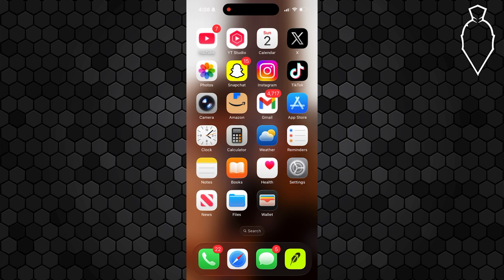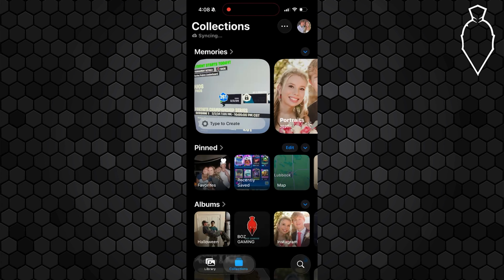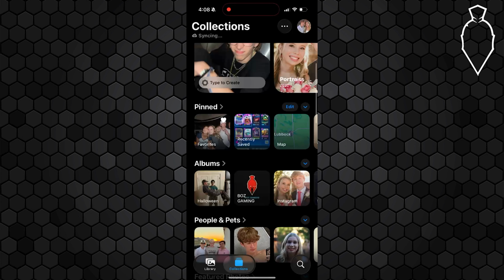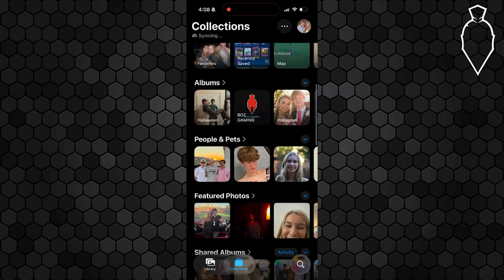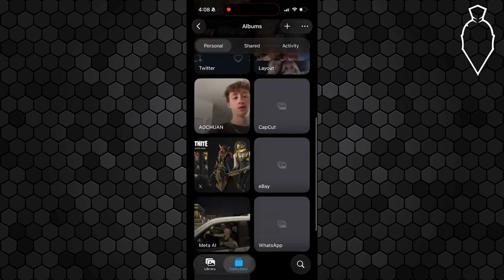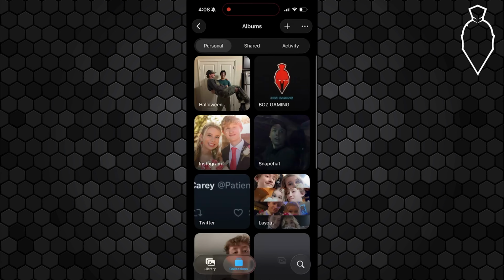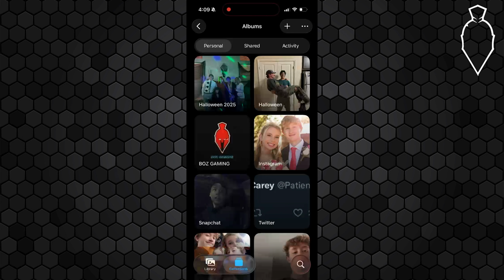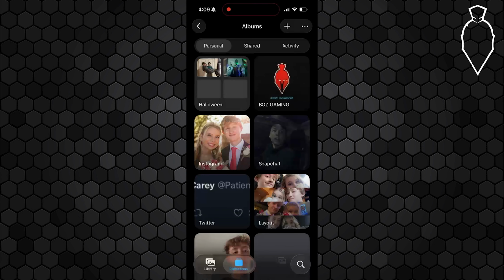How To Create Folder For iPhone Photos - Step By Step